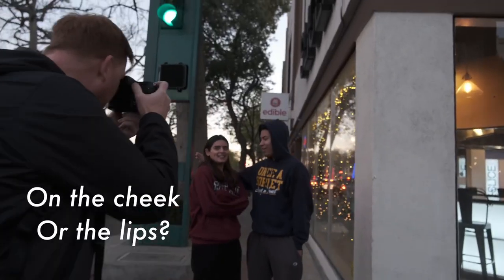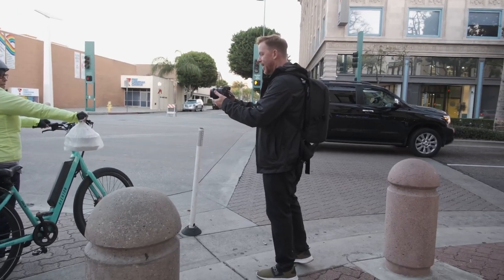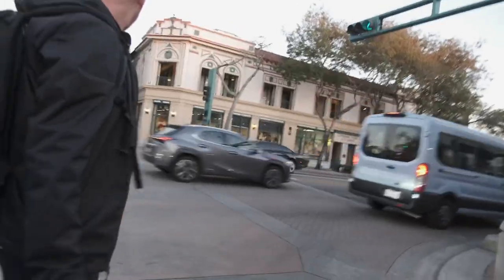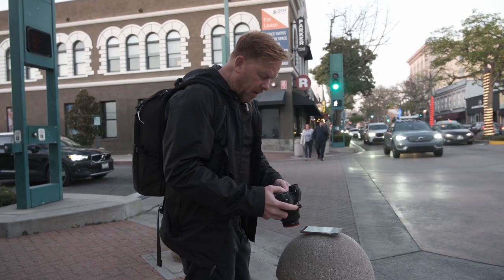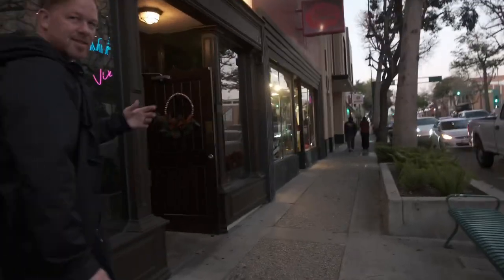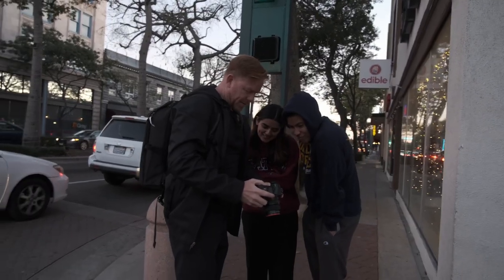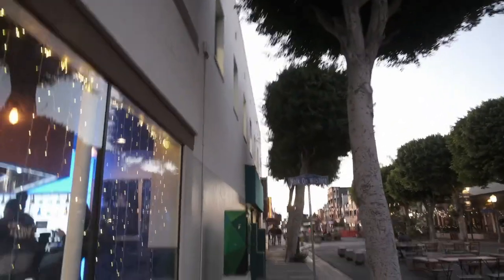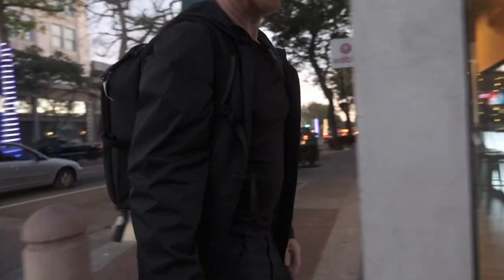10 Minutes of High ISO Street Portraits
In this video, I stop strangers on the street and ask for their photo. I challenge myself to 3 street portraits in 10 minutes! Watch and see what happens. All photos taken with the GFX100s and Luis Costa's high ISO monochrome film recipe.